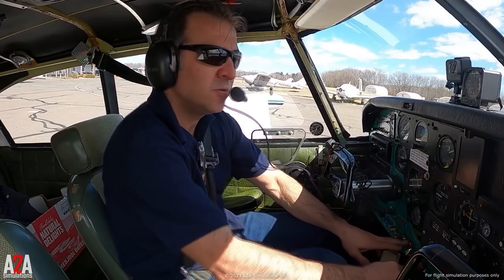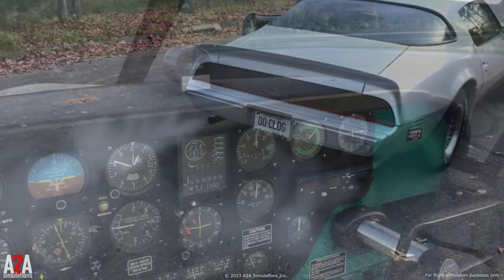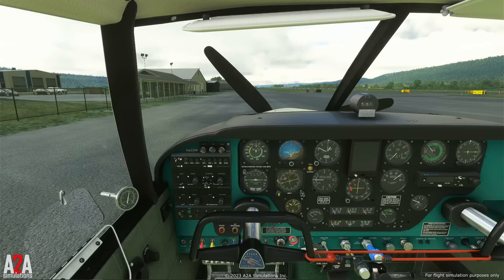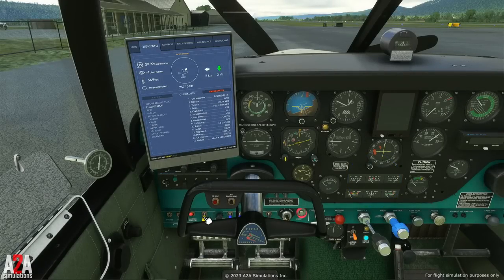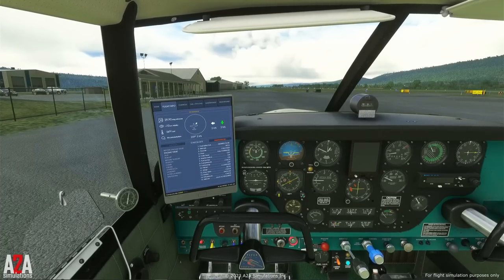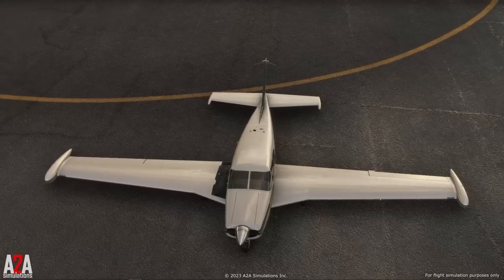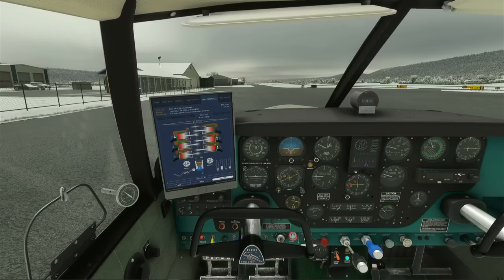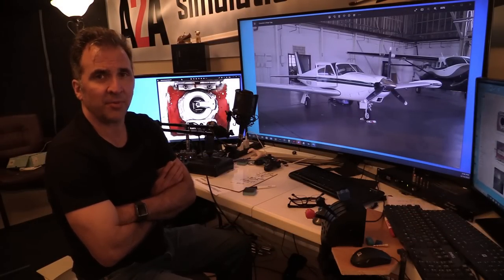Accu-Sim Comanche 250 MSFS Engine Start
A2A Simulations pilot, flight simmer and owner Scott Gentile take you over the engine start for the Accu-Sim Comanche 250 MSFS simulation.